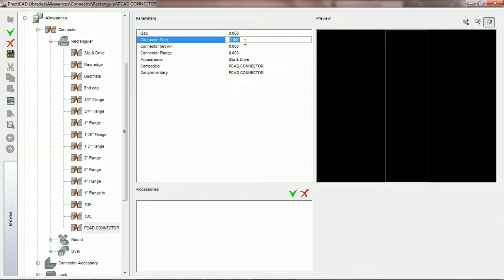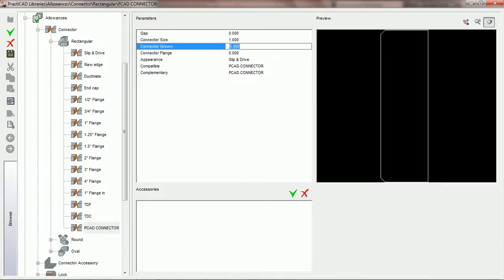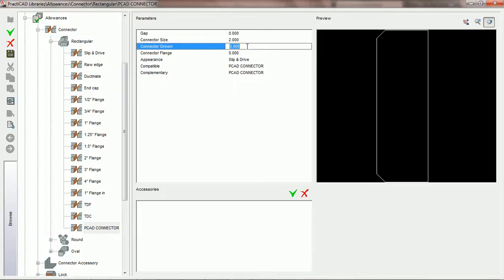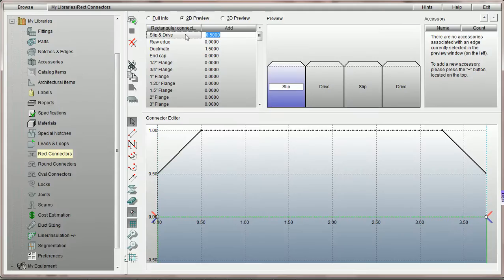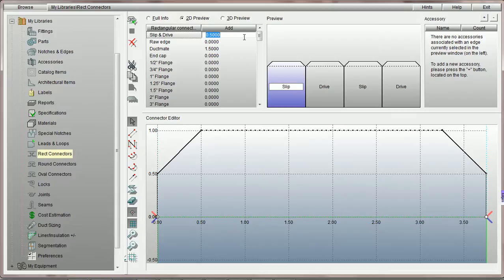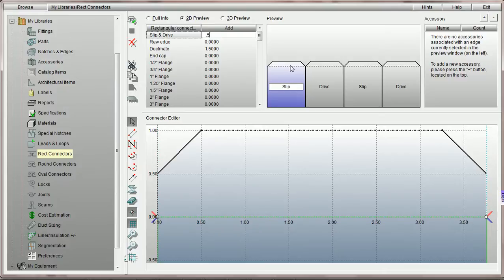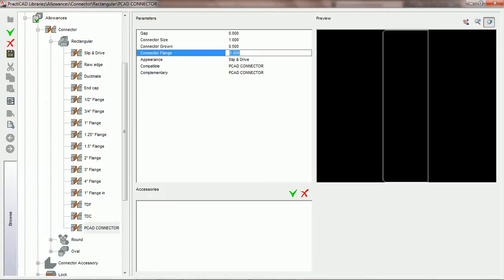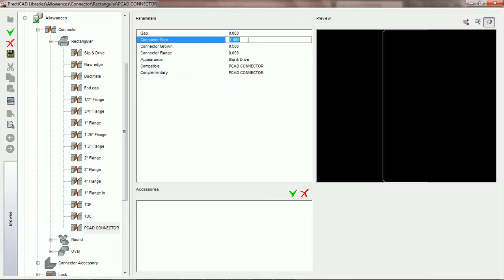11 006 Size and Grown Part 2